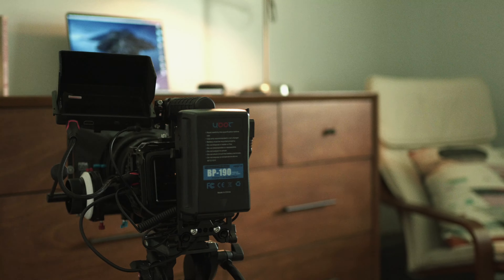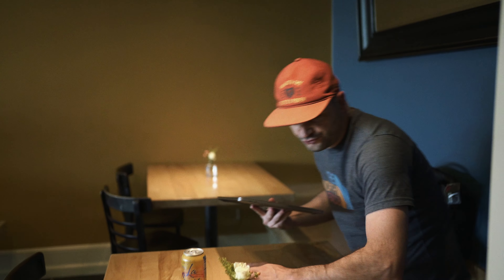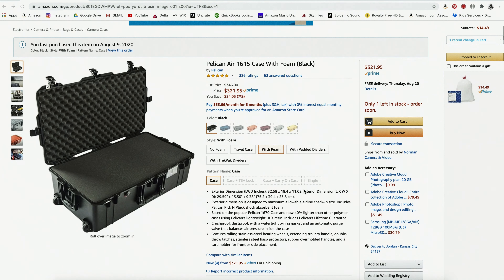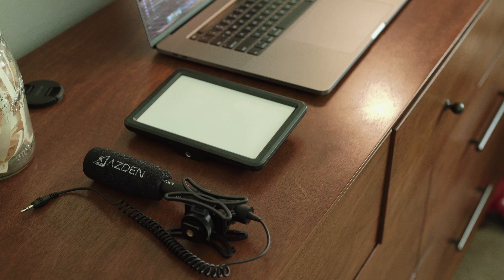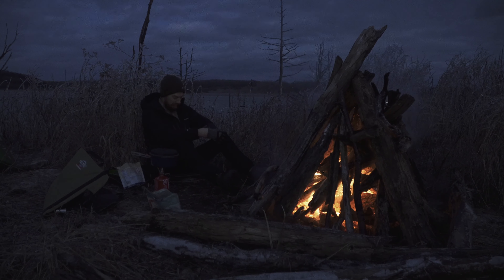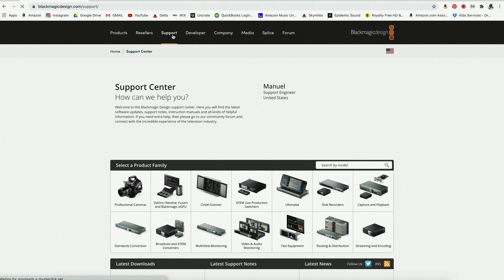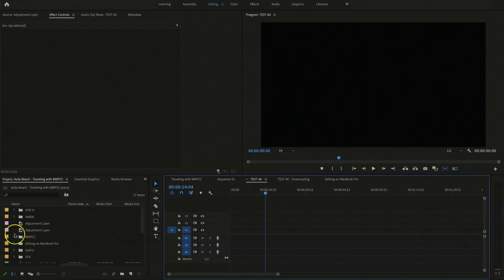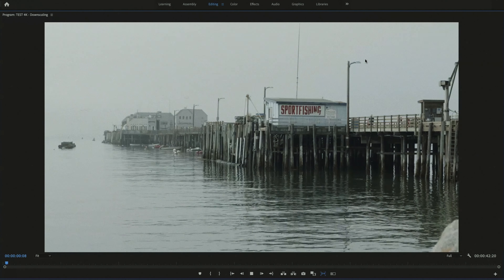Editing BMPCC 6K RAW on the 16 inch Intel MacBook Pro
I just ordered a new sixteen inch MacBook pro with max specs and I'm putting it to the test with RAW footage from my Blackmagic Pocket Cinema Camera 6K to see how well it performs on editing, playback and export. Please excuse the screen recordings as I'm still working on how to best record my screen at the proper frame rate (and still releasing my videos on schedule). Below is all the gear I use and the gear you'll see in this video!

Filming Gear

Monitor Mount
15mm Rails
ND Filter for Matte Box
Media Storage Case
Wireless Mic System
Shotgun Mic

Camping Gear

Camp Table